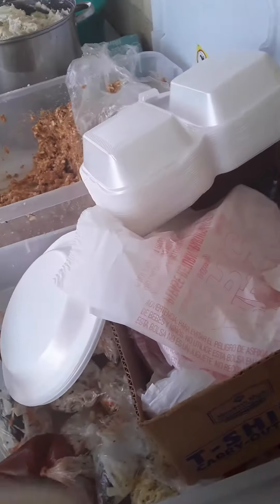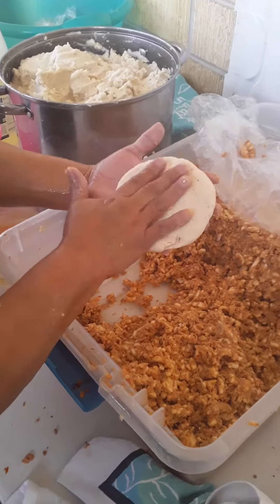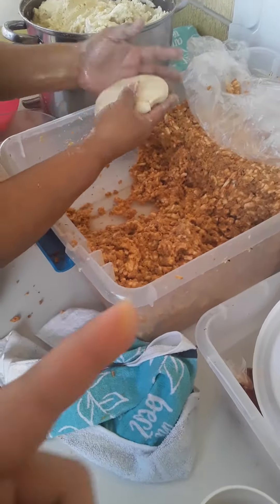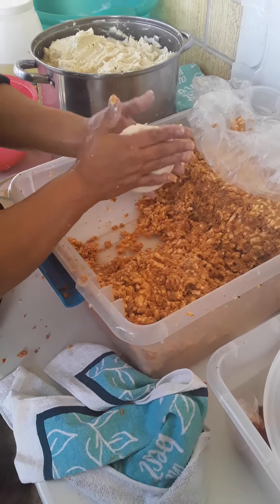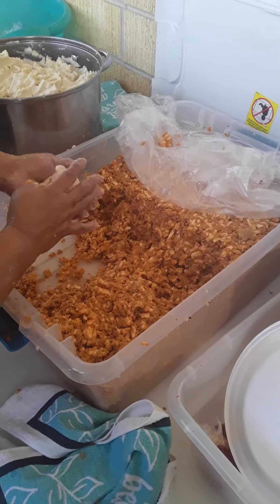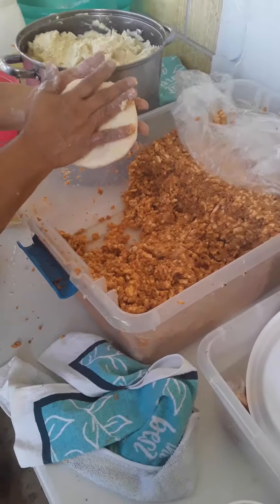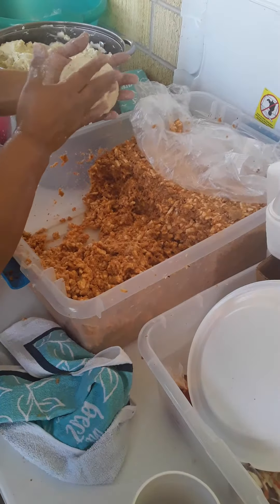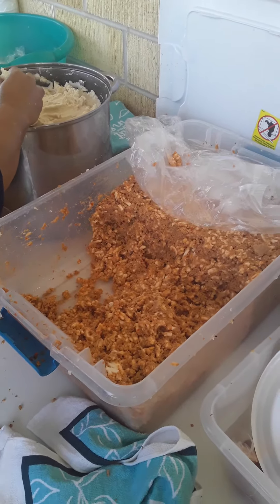How to make pupusas